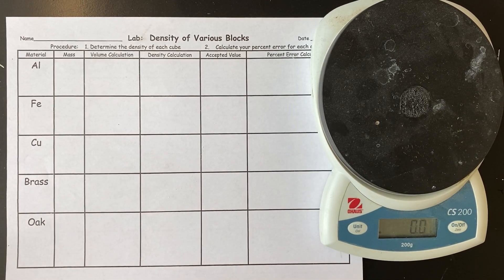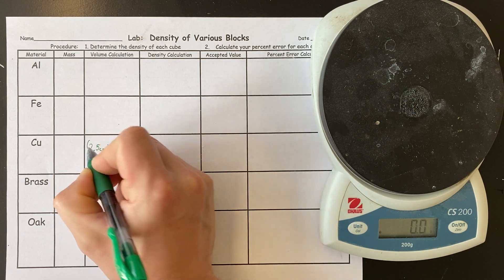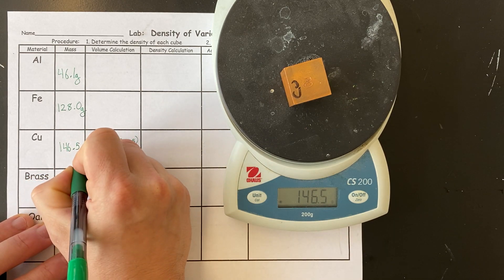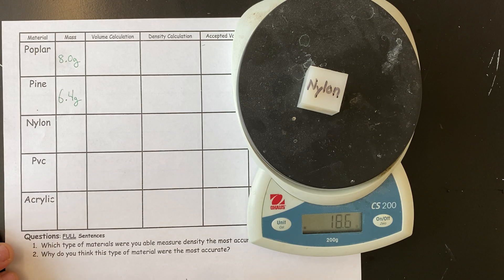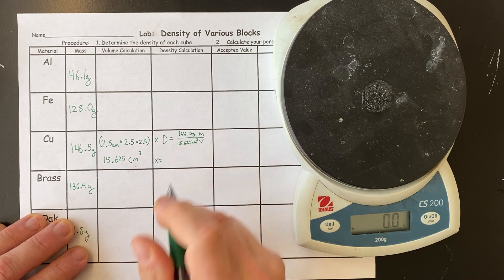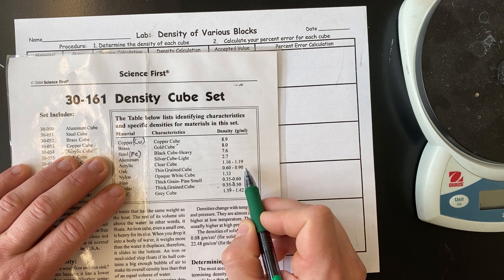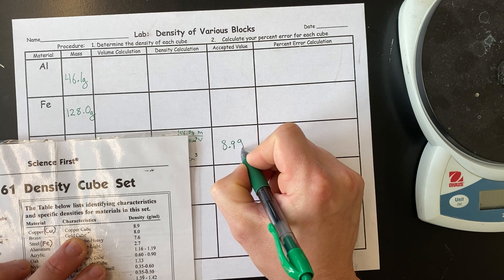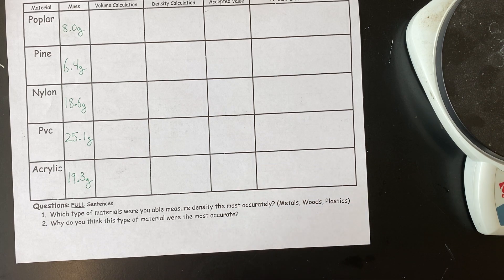Lab: Density of Blocks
Measuring the density of various blocks